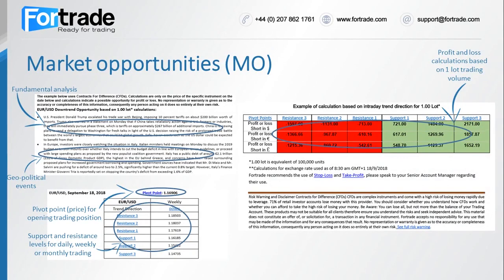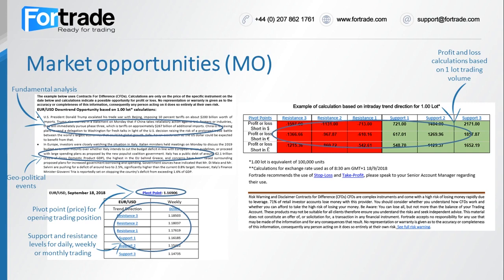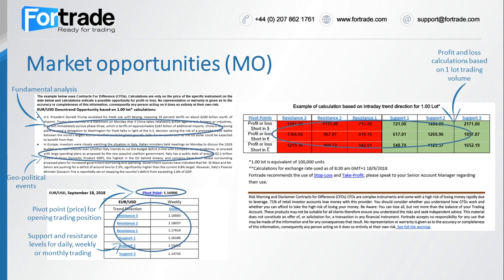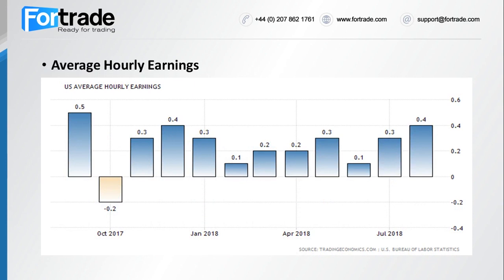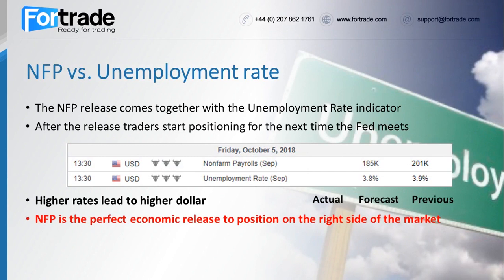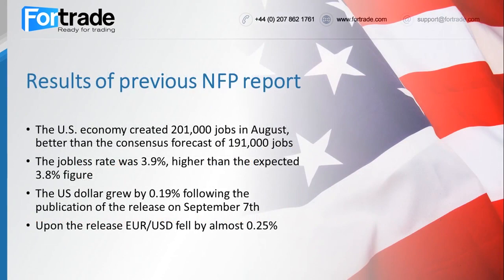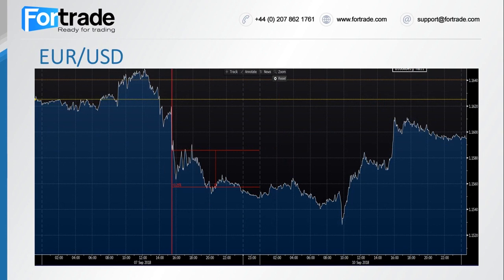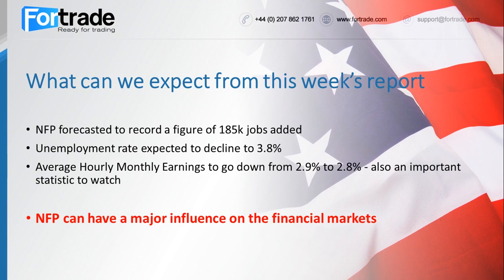US NFP and Unemployment rate 03/10/2018